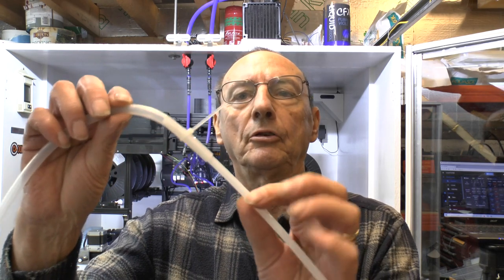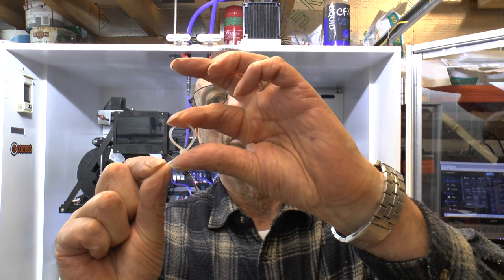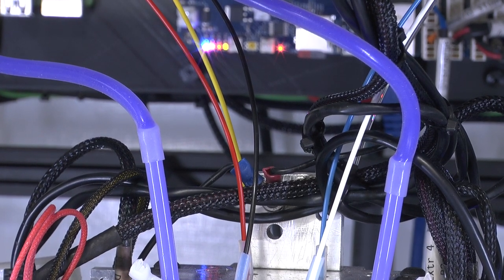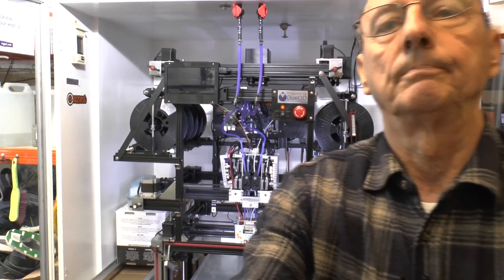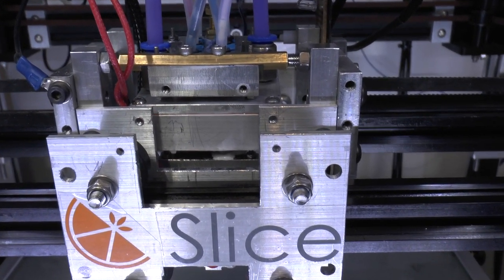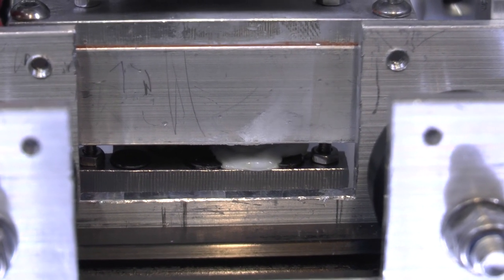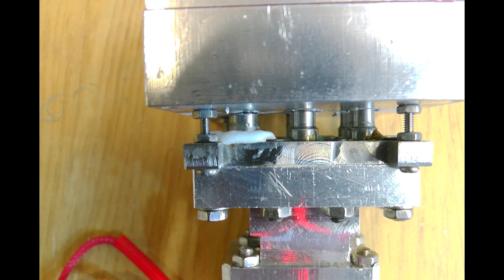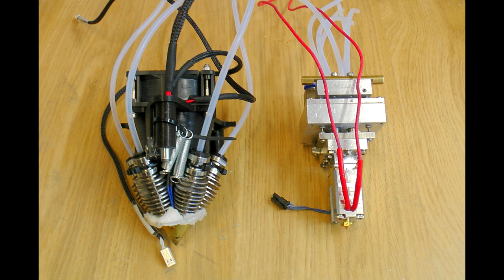My 6 input mixing hot end - part 13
Lots of problems. As I half expected, one of the "press fit" heat break tubes leaks so that needs a re-think. In addition to that, I had a leak on the coolant pipework which was easily fixed. Also, the thermistor developed and fault and needs to be replaced. Finally, two extruders stopped working. One is a faulty motor which I need to replace, the other was a poorly seated connector which I've managed to fix.